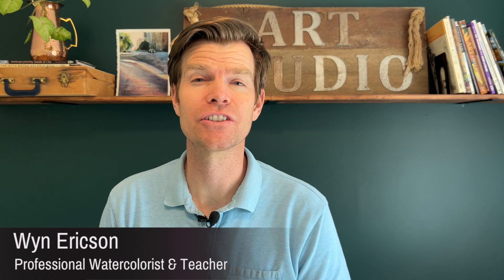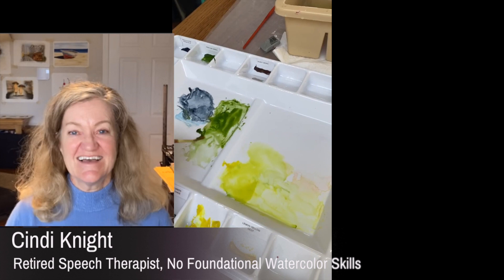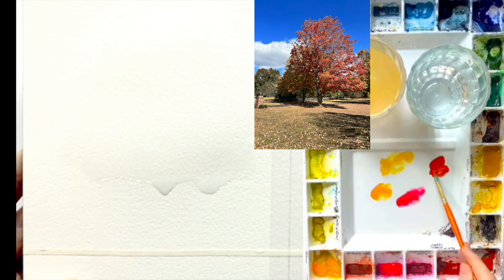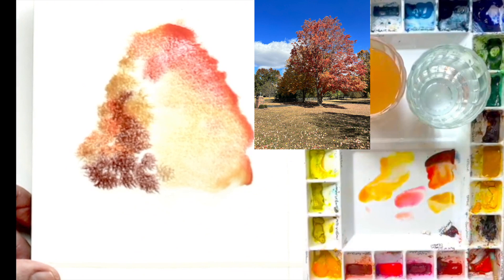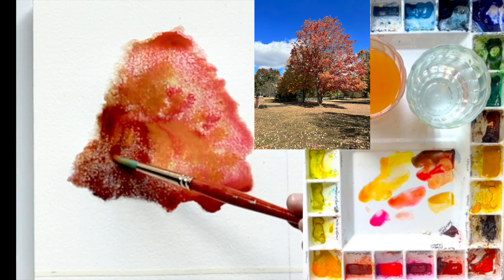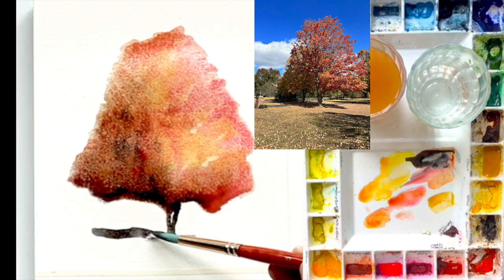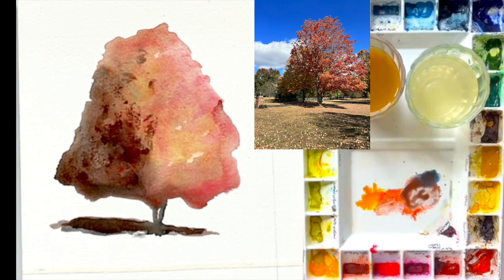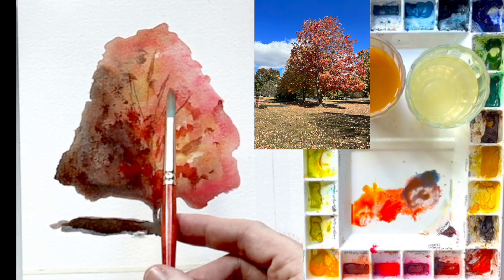How to paint a FALL WATERCOLOR TREE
In just under 5 minutes I will show you the simple techniques I use in watercolor to create a fall tree. You can use this same approach for any color tree!

In this video I will be covering the wet on wet technique and show you some expressive dry brushing techniques. This video is for the total beginner watercolorist. I will show you step by step how to paint with watercolors. No experience in watercolor is needed for this tutorial, as I will be showing you the steps a beginner would take to create this tree. I think you will be pleasantly surprised when you see a realistic tree start to take shape after just a few brushstrokes. Fall trees are so beautiful and now is your chance to create an easy fall tree in watercolor!

Did you know that I have an online course that has numerous hours of content without ads? My beginning watercolor students have seen their confidence grow fast in just a few short weeks of taking my course. If you are ready to accelerate your skills in watercolor then I would love to book a call with you to see if you're a good fit for my program! to book a free call with me and we will talk soon!

📞[BOOK A FREE WATERCOLOR STRATEGY CALL]
We will talk about how I can help you meet your goals in watercolor!

Quick links to the materials I mentioned in the video:

{Princeton paint brush set}
{Staedtler Mars Lumograh Art Drawing Pencils}
{Arches 140 lb Cold Press Watercolor Paper}
{Assorted Sponges}
{Winsor Newton Cotman Watercolor Set}
{Winsor Newton Professional Watercolors}